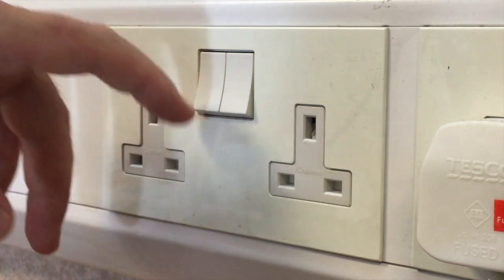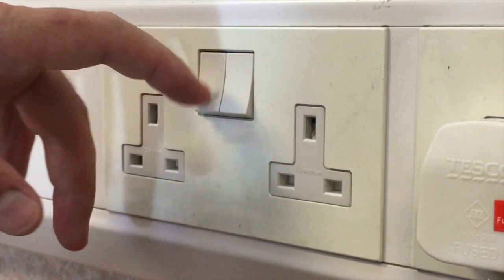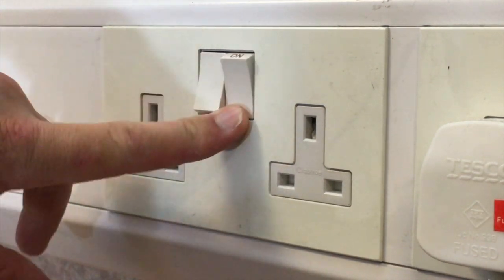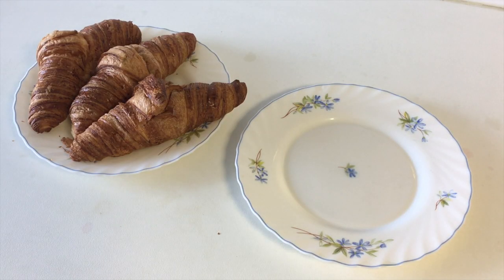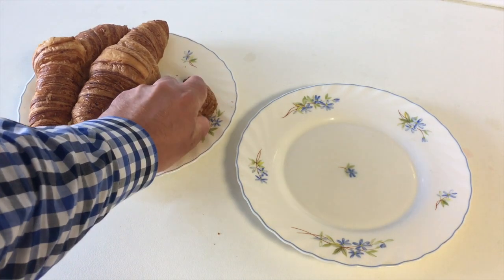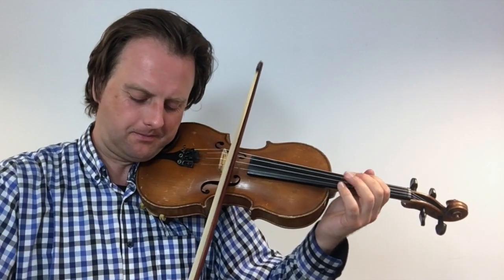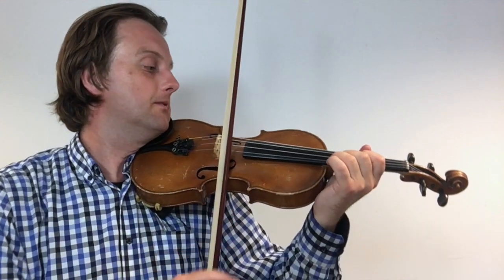Tension - How much tension should you use when playing the violin?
One of the things that people find most confusing when playing the violin, is how much tension to use in your muscles. And the answer is... not much! Obviously we need *enough* muscle tension that the body doesn't collapse or drop the violin, but we don't really need much more than that.

Read more and see all our other 'essential' tutorial videos in our 'Essentials' Online Course